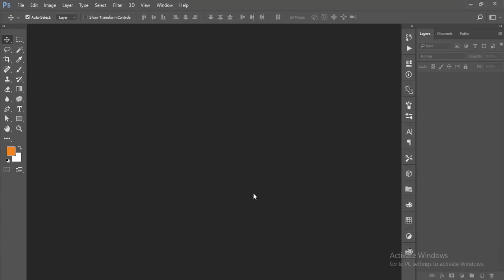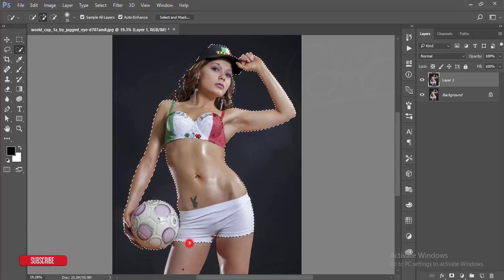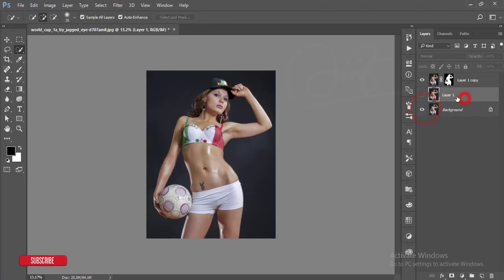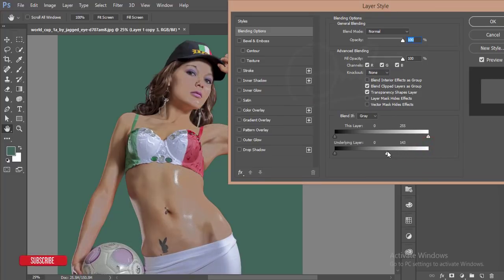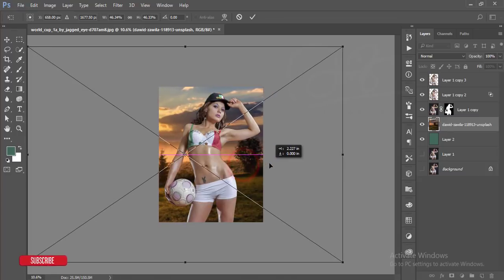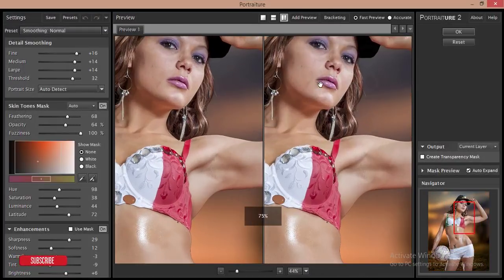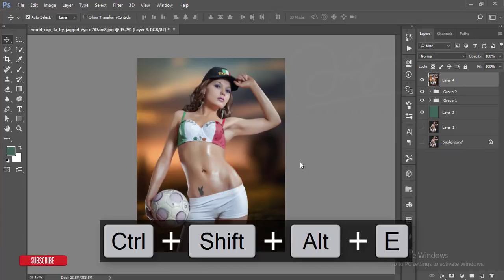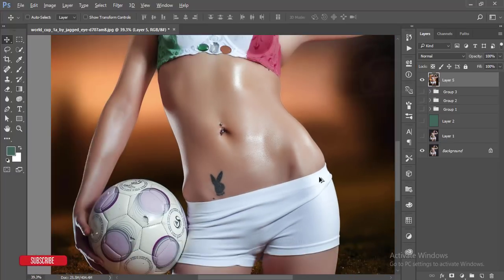Photoshop cc Tutorial: Skin retouch in Photoshop | How to CB edit with photoshop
Hi Everyone i am gonna show you a new thing today. Photoshop cc Tutorial: How to CB edit  with photoshop | Skin retouch in Photoshop

Topic :
photoshop
photoshop tutorial,
photoshop effects,
photoshop manipulation,
tutorial photoshop,
photoshop tutorials photo effects,
Photo Manipulation,
dodge, burn,
photoshop cs6 tutorial,
camera raw
color efex pro 4
Music